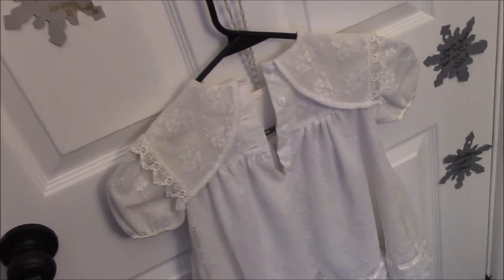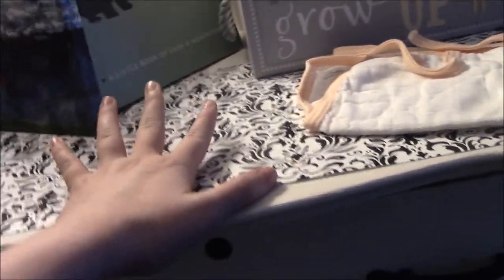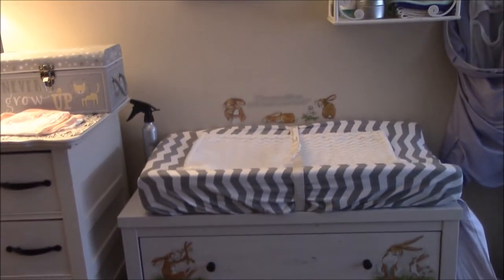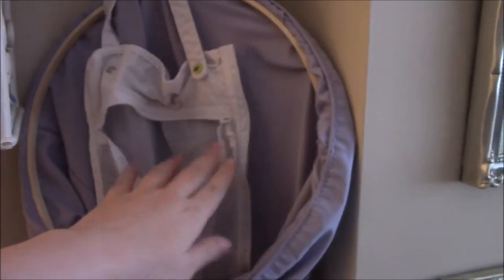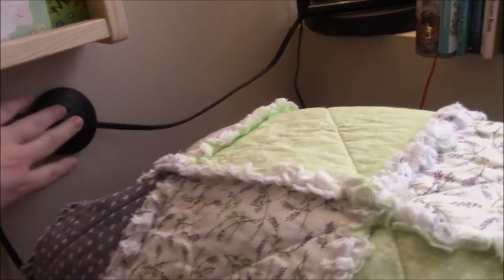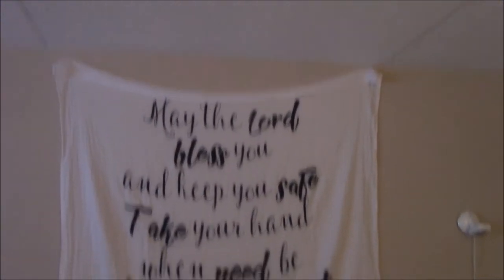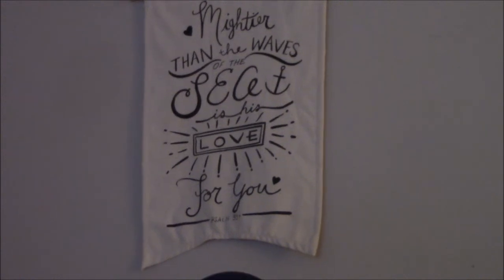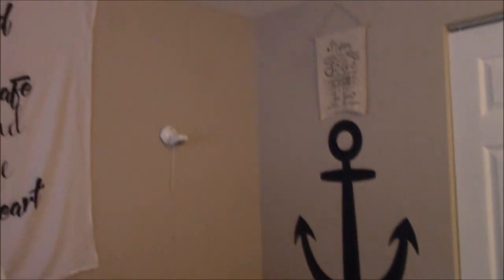Gender Neutral Nursery Tour! IVF Success, First Child!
Guess the gender at Tinyurl.com/PHEBabyPool

SEND US MAIL -Address Below.

Arielle (Youtube)
C/O: Pam and Charles M.
North Conway, NH
03860